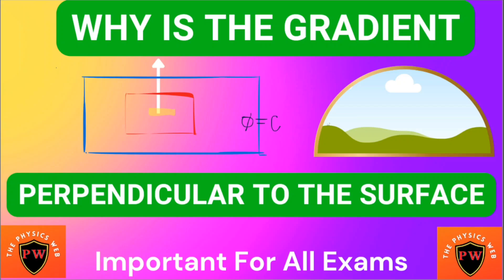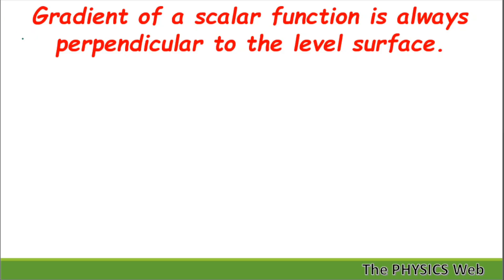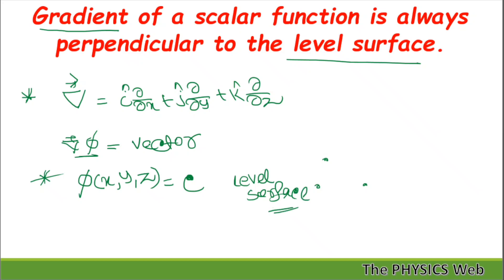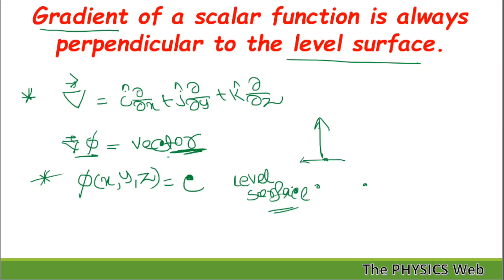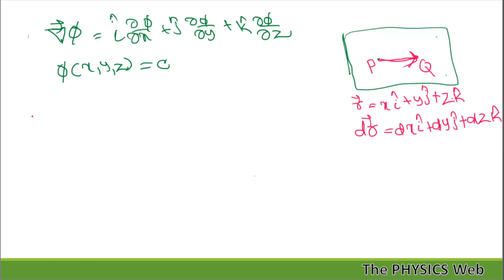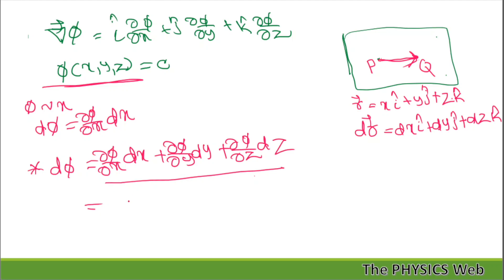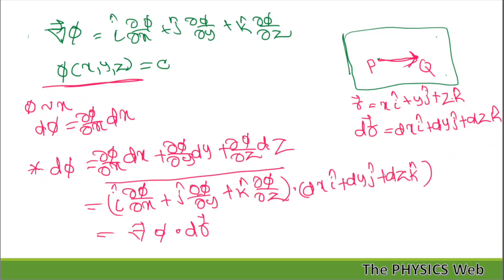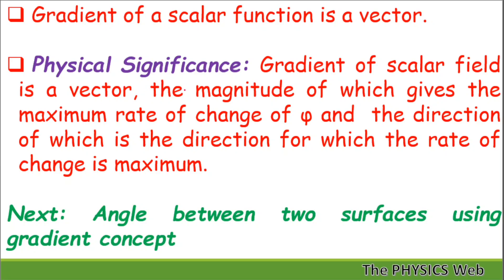Why the gradient of a scalar function is always perpendicular to the surface.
Watch this video to understand the concept of whether the gradient of a scalar function is normal to a surface. Explore the proof behind this fundamental concept in mathematics and gain a deeper insight into vector calculus. If you're looking to enhance your knowledge of gradients and surfaces, this video is a must-watch!